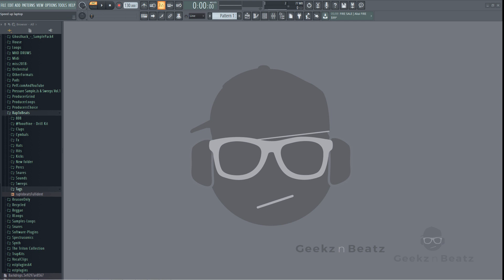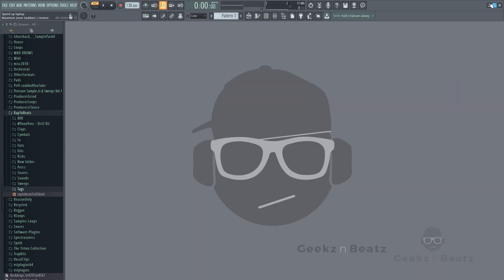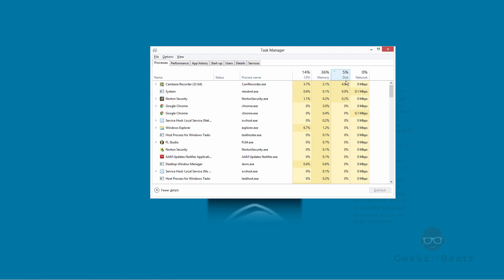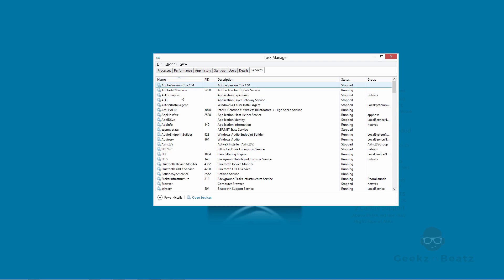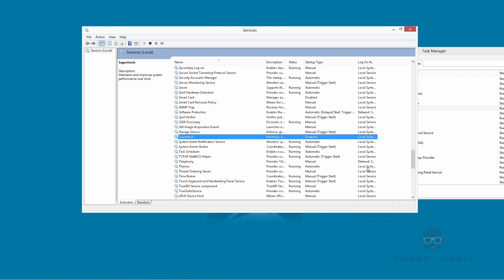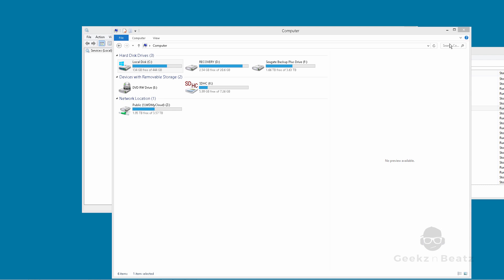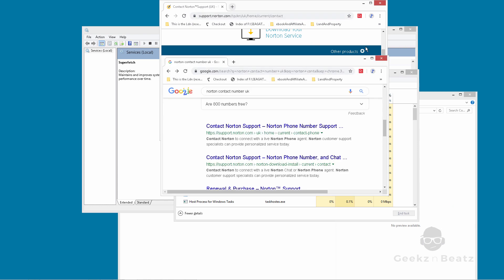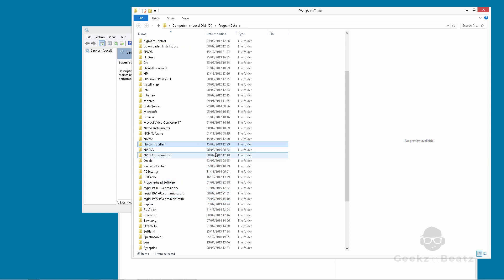Speed up your laptop! FULL SOLUTION | I saved $1600 with this SIMPLE FIX!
My music production laptop was getting slow. After trawling through many a how to do video trying to find a solution to my slow laptop problem, I was about to give up and go and RELUCTANTLY buy a new laptop. Yes £1100 ($1600) is a lot of money but my main concern was the bother of reinstalling software, getting used to the laptop and setting everything back up again.
I will show you what you will need to do to get that laptop top running sweet again (no need to factory reset it), some things are basic but you will be amazed on how much difference it makes
I will guide you here
Check your laptop from top to bottom. Spring clean your hard drives, remove unwanted programs and move data to a separate external hard drive be it a cloud drive or a physical external one , here is a good one on Amazon
Disable various services
Defrag
Check your anti virus
This and many more things are discussed in detail in the video
Intro Music tracks entitled “ Bad Dreams"
Background Music tracks entitled
1. "Slinger"
2. "Potent"
3. "Fortunate"
All produced and owned by Benny Beats